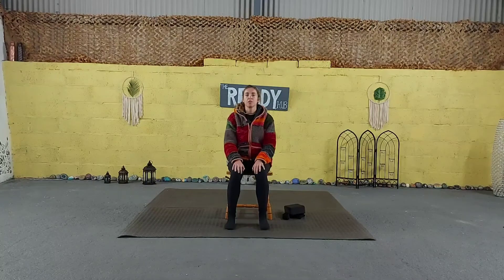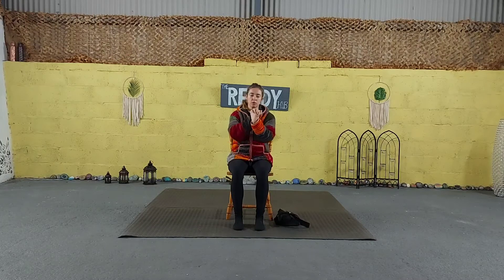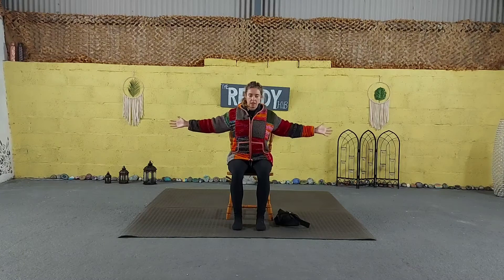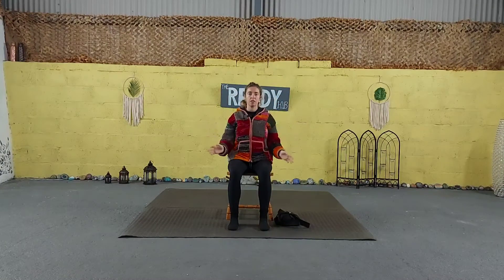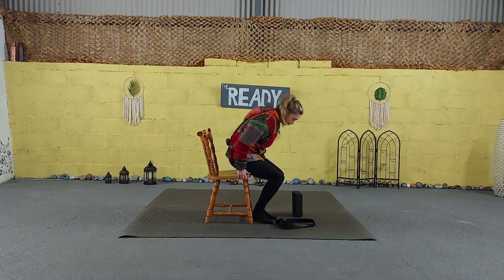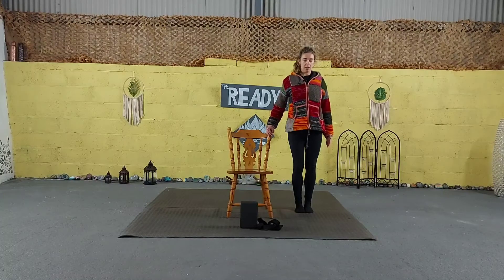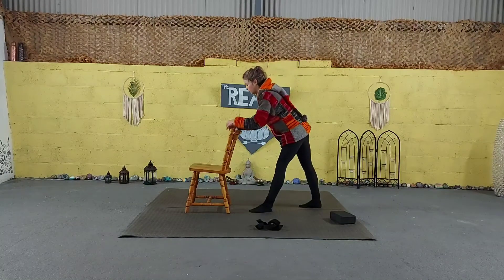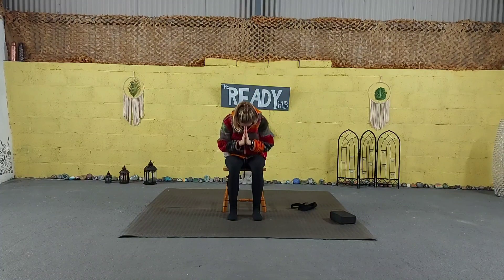Yoga on a chair | Yogideed